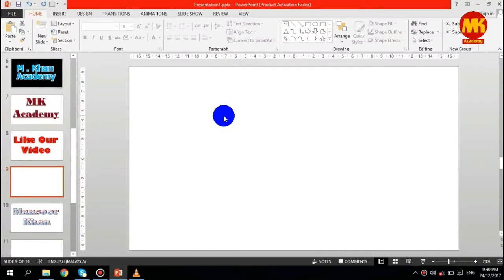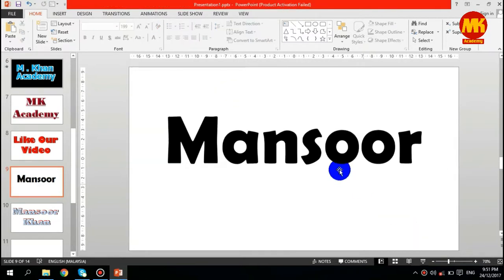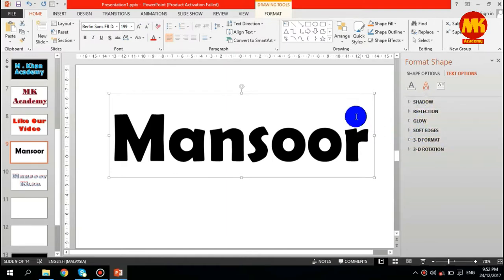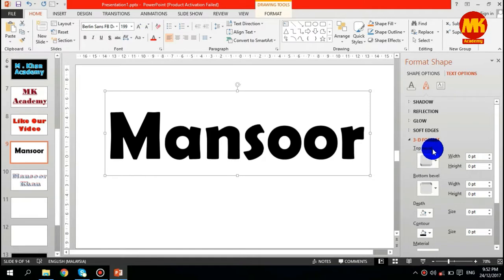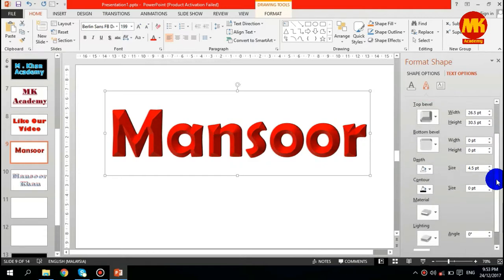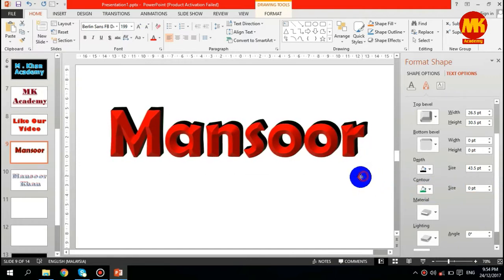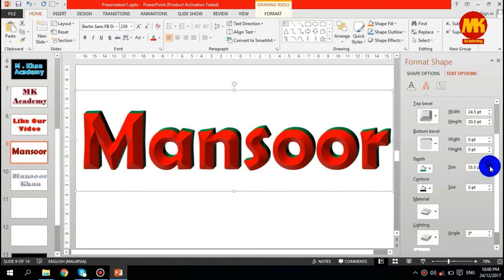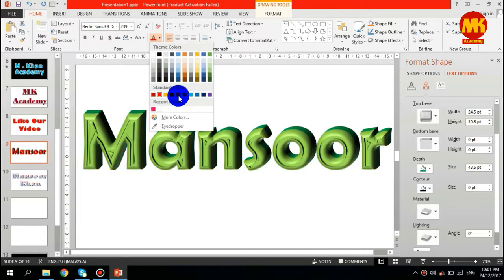How to create an amazing 3D text effect in PowerPoint -Tutorial # 7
In this video, I have shown in a very simple way how to apply 3D text formatting in PowerPoint 2013 . How to create an amazing 3D text effect in PowerPoint. This step is applying to PowerPoint 2007, 2010, 2016 as well.